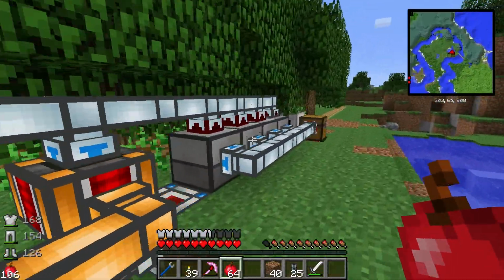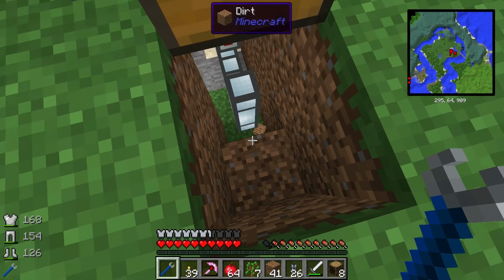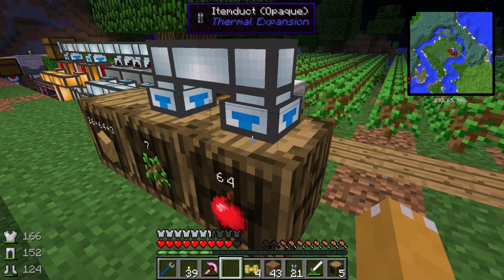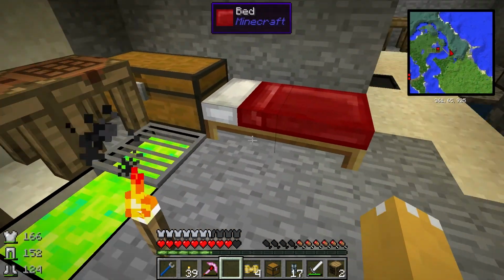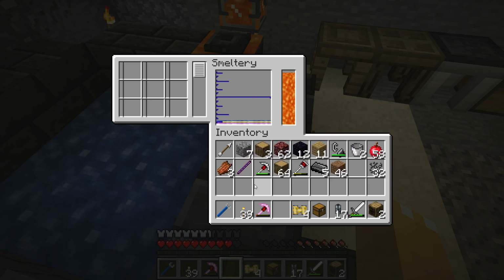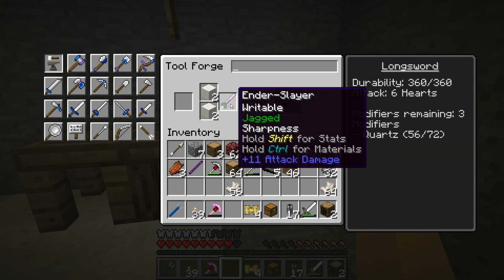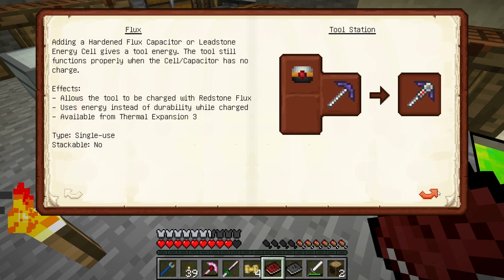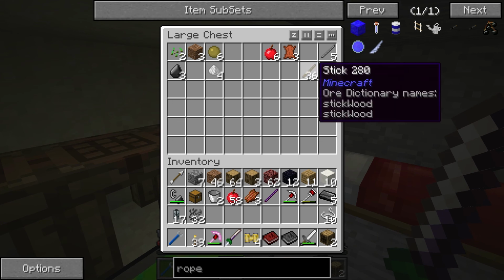Bigg's FTB Series! Episode 6: Upgrades!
Today, I needed to upgrade some tools and my auto-farm a bit to really get it running efficiently. Then, getting prepared for the Nether Fortress!

Beats:
EDJOfficial
Evan Jones
RightBeatRadio
Don'tStopFree